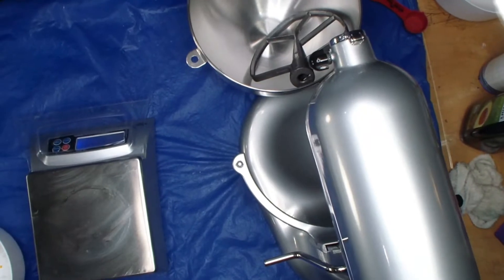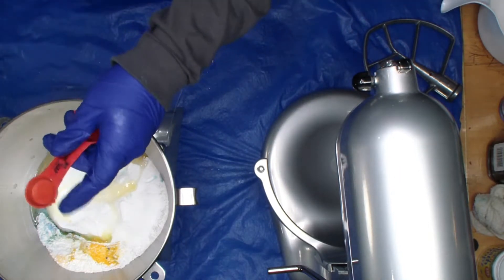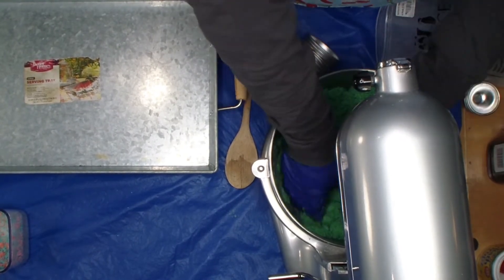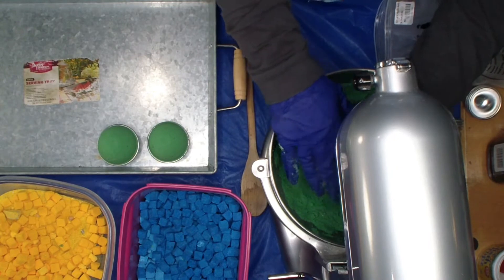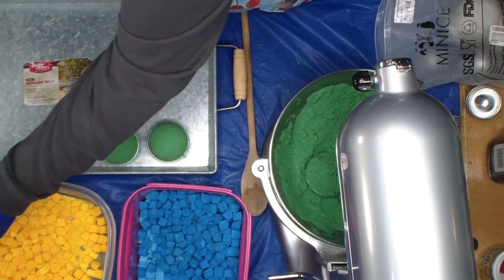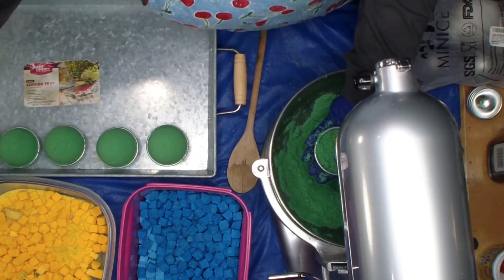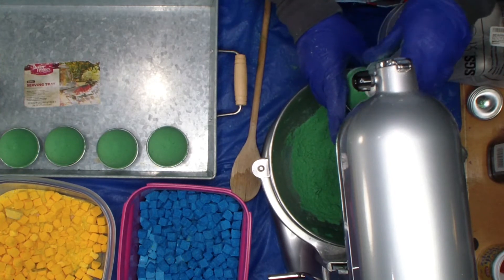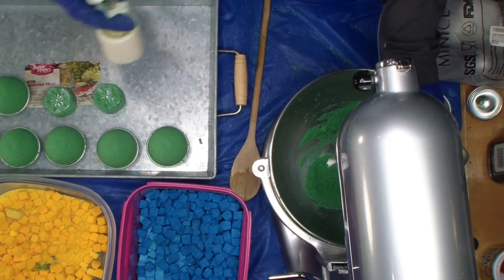Making Pearberry Bath Bombs Full Length Version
You can find these Bath Bombs and many other Bath, Body and candles on my etsy store:

If you want help with your recipe please go to my Facebook page and message me.  I would start with Dean Wilson’s recipe and tweak as needed:
Frosting Recipe there are many out there but like I said in the video they are really dependent on where you live. This is a good place to start: